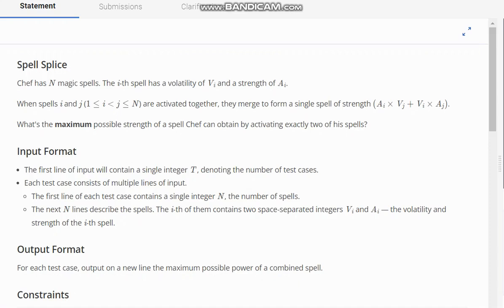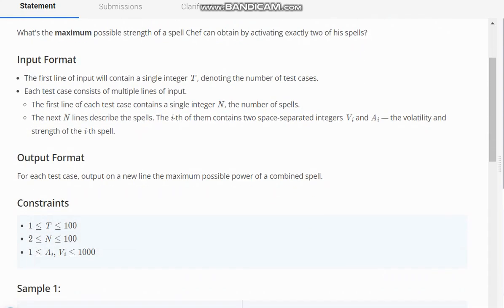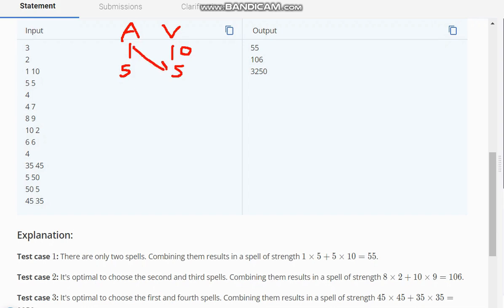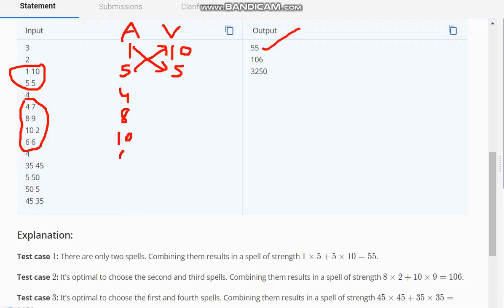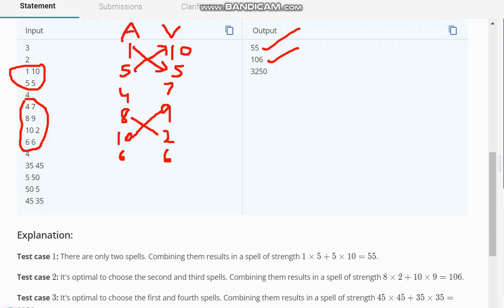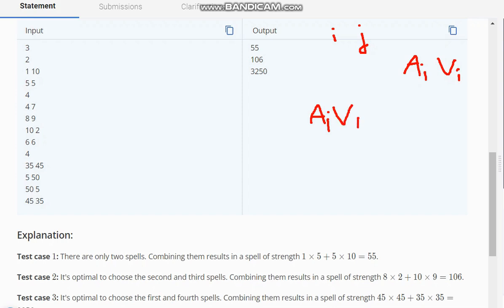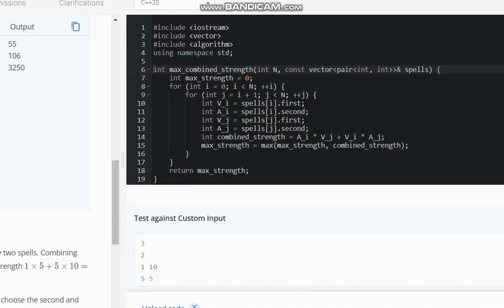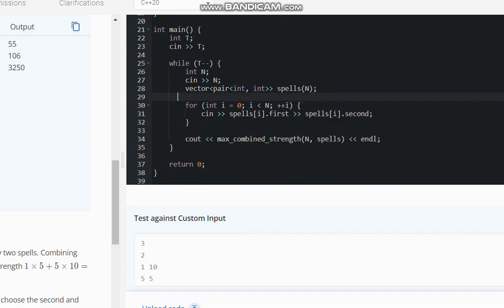Spell Splice | CMIX | Codechef STARTERS 137 | Full Solution with code